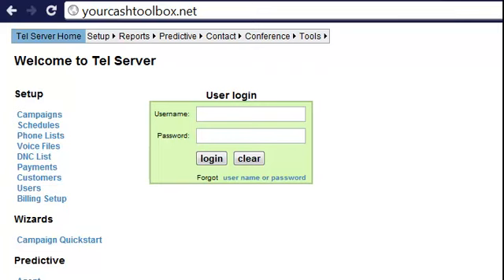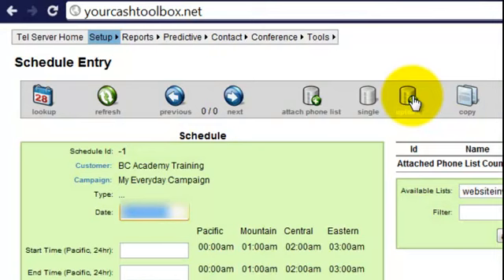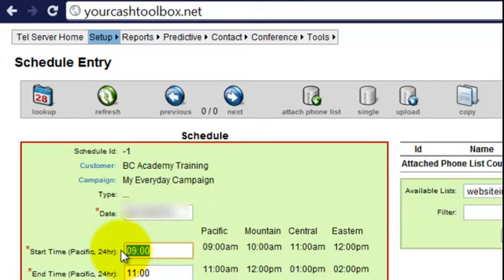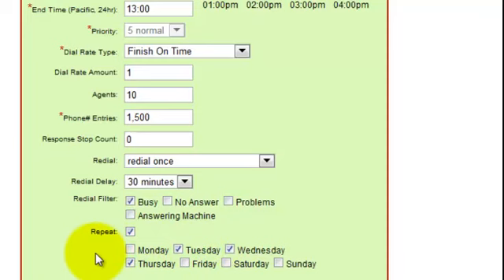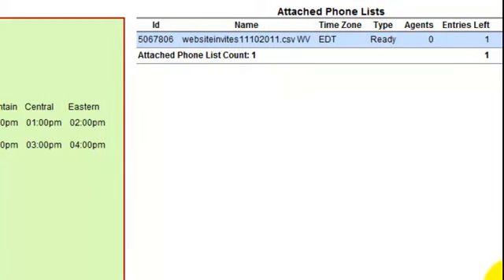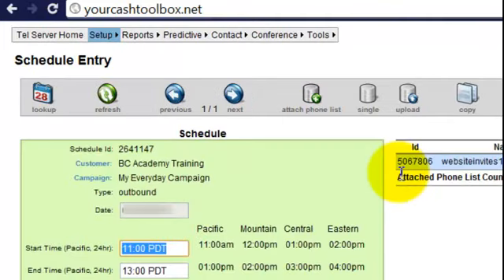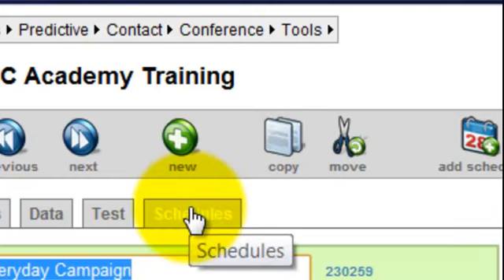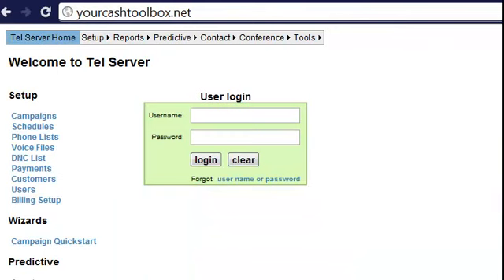video 3 Operating your YourCash ToolBox net Auto Dialer